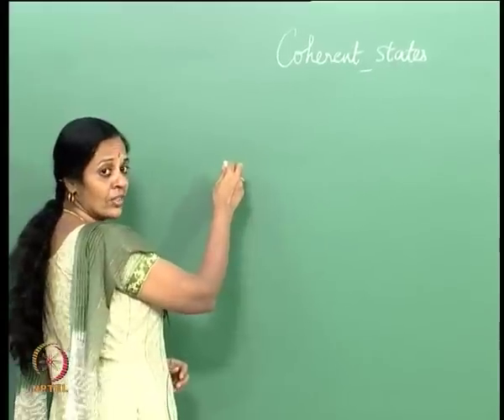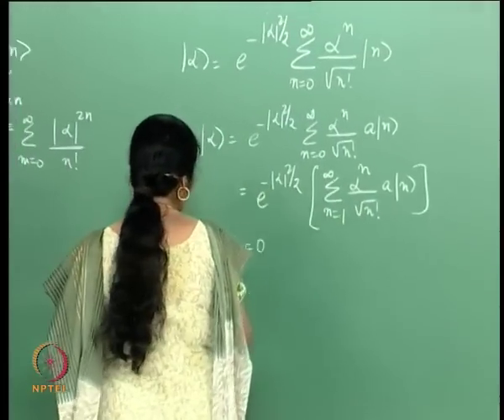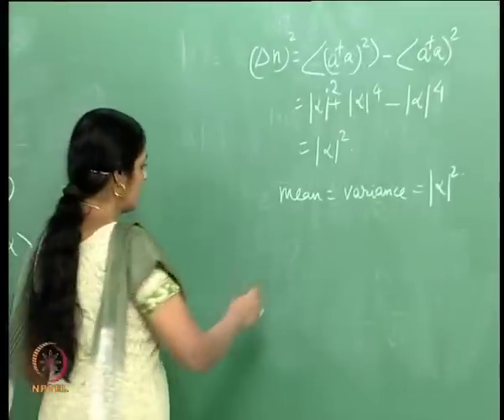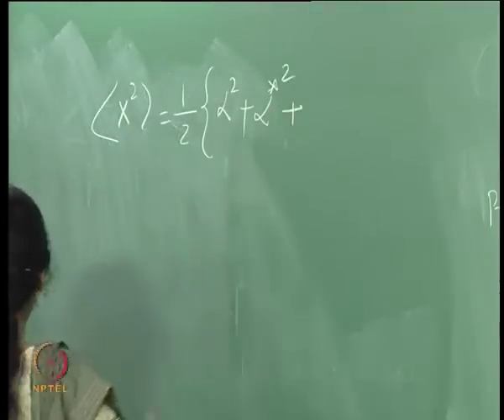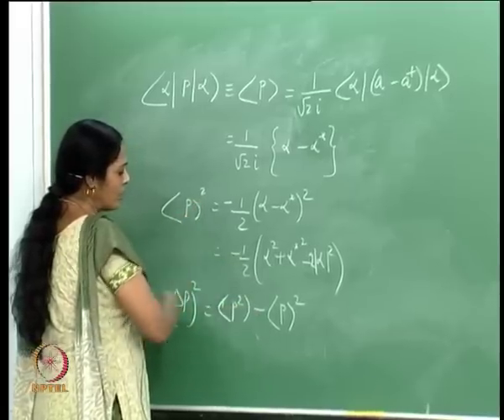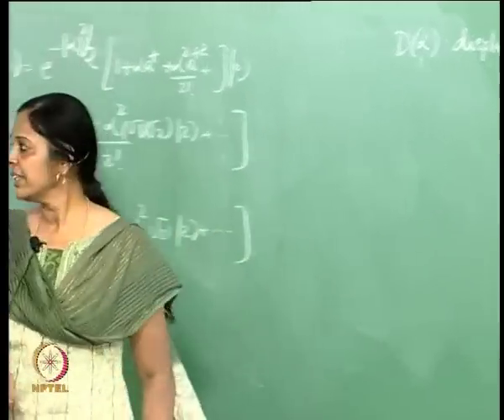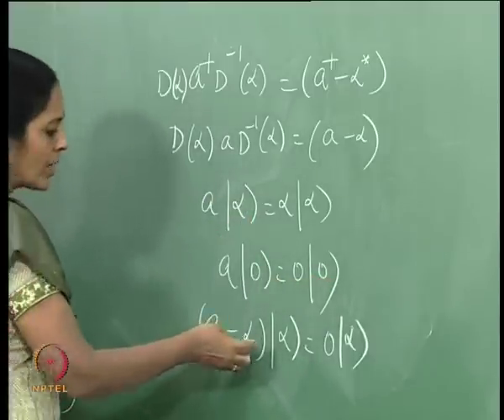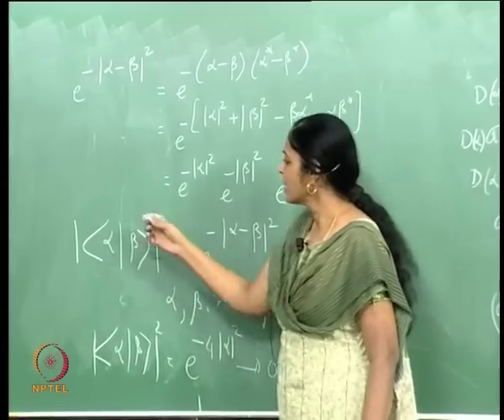Mod-01 Lec-10 An Interesting Quantum Superposition: The Coherent State